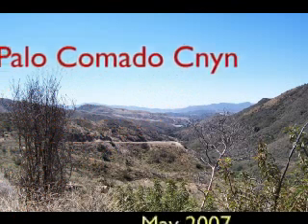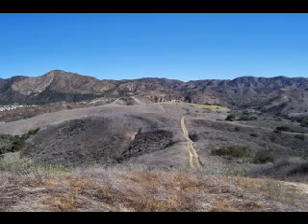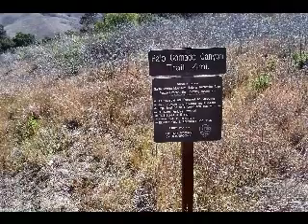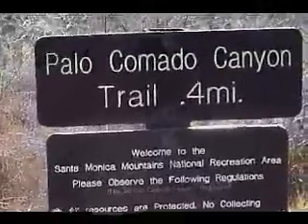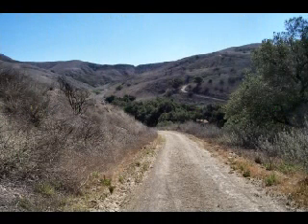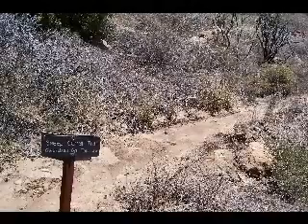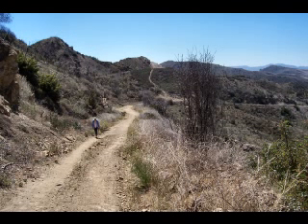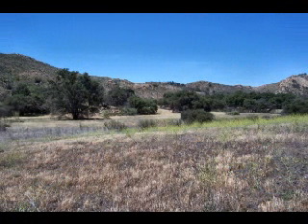Palo Comado Canyon Hike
A trip up through Palo Camado Canyon to China Flats in the Agoura area of So. California